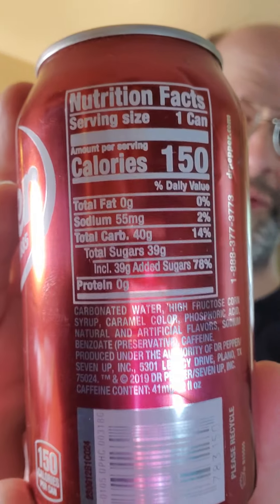Dr Pepper Soda Review